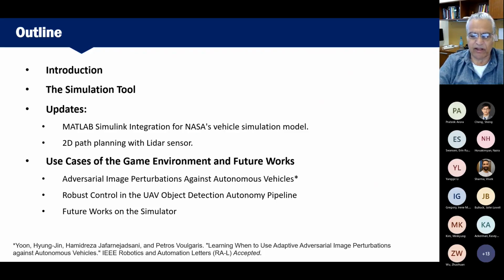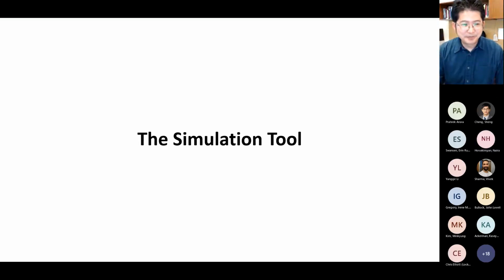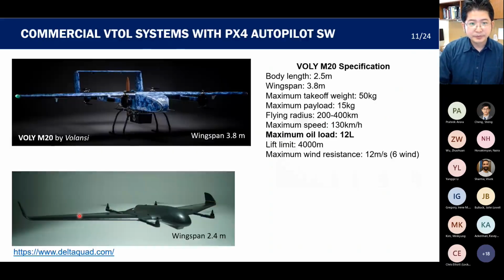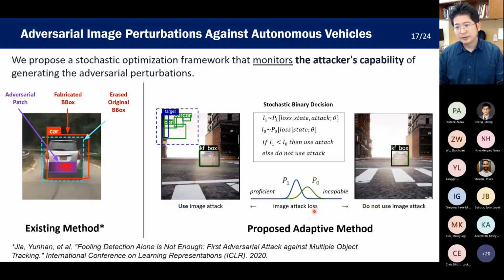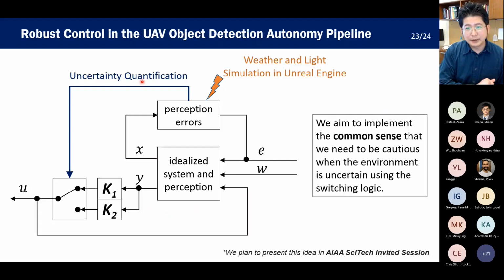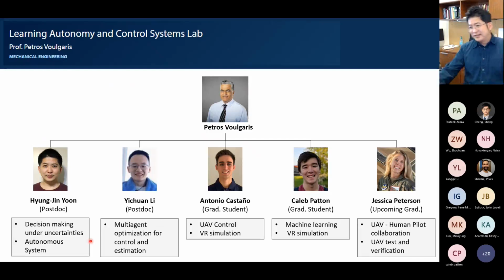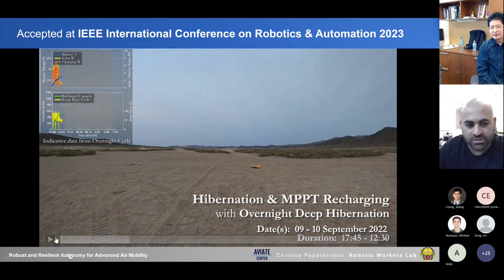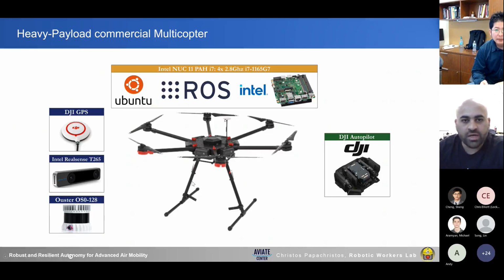SITL Using VR/Game Environment, Systems Integration & Field Deployment Verification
Software-In-Loop-Simulation Using VR/Game Environment, Systems Integration & Field Deployment Verification.
Speech by: Prof. Petros Voulgaris (UNR), Postdoc Hyung-Jin Yoon (Tennessee Technological University), and Prateek Arora (Ph.D. student of Prof. Christos Papachristos) (UNR).